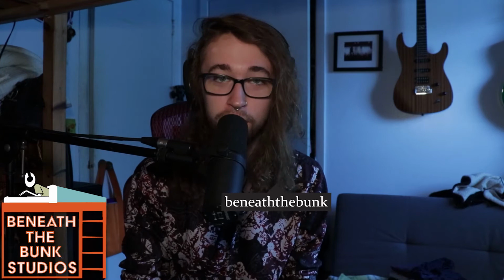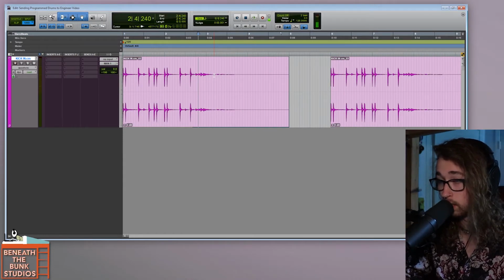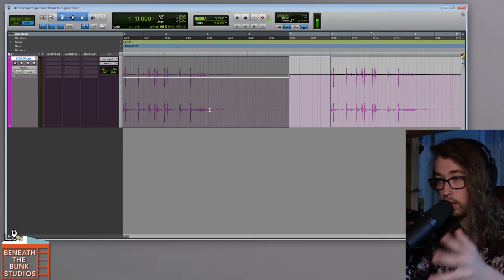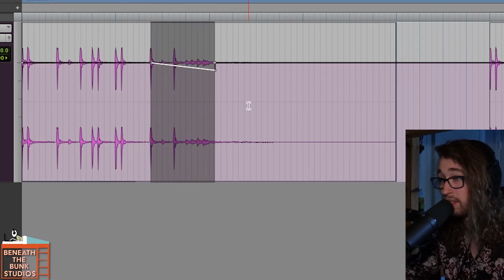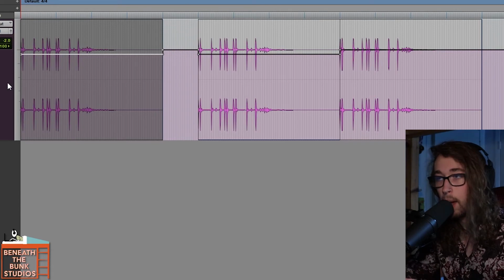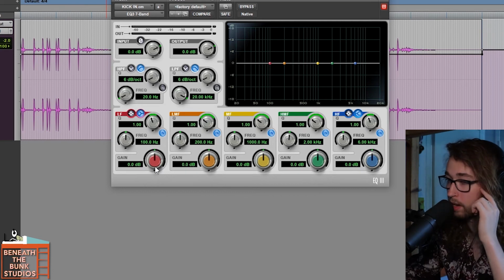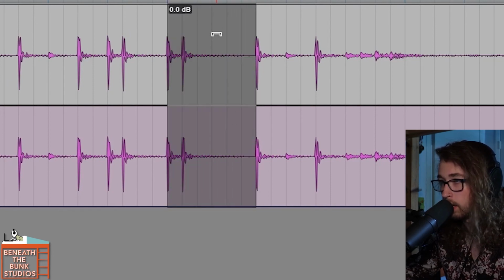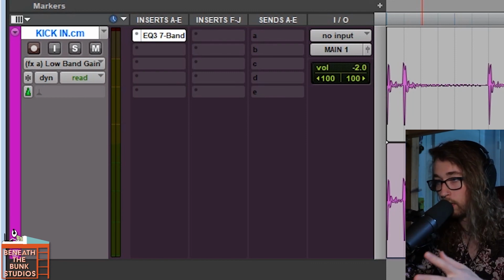How to Automate in Pro Tools FAST, Pt. 1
Automation is often a necessary evil in that it can be incredibly tedious, but it also can also bring a production to the next level. Whether you’re looking to turn up a vocal only during one line or you got a really cool idea for a special effect that you want to try out, you’ll want to know how automation works. In this video, I help you out with that!
Thank you so much for checking out this video! Let me know how you liked it, and if you have any questions, down below. There is a 100% chance I will answer!